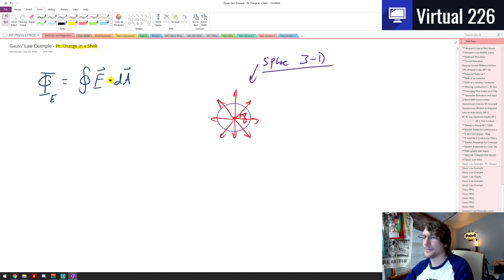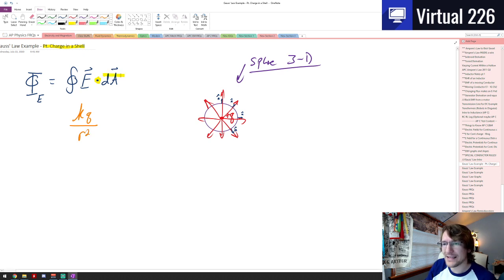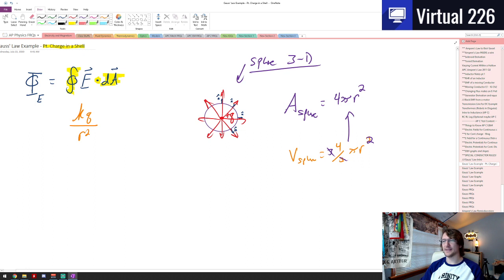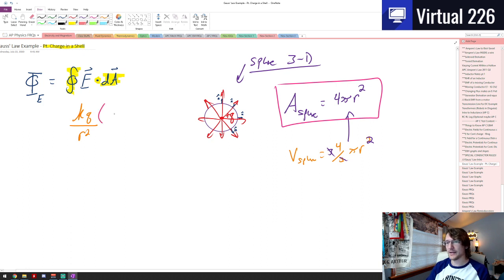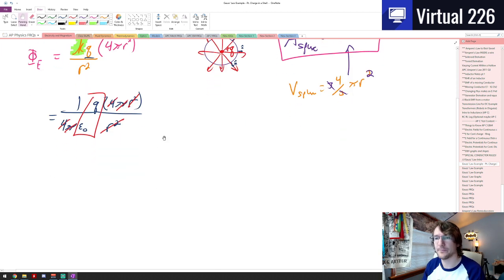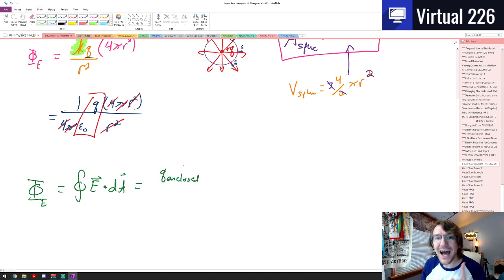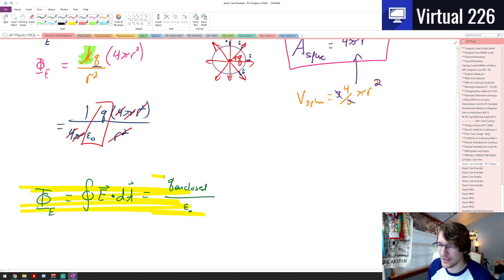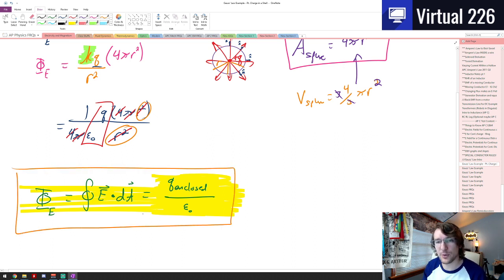Gauss' Law for a Point Charge - AP Physics C: E&M Vid10